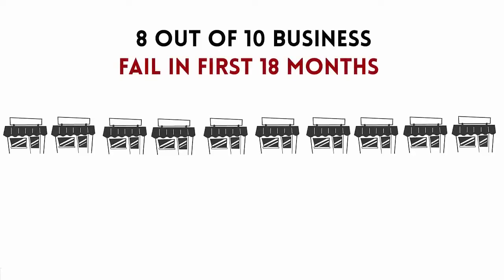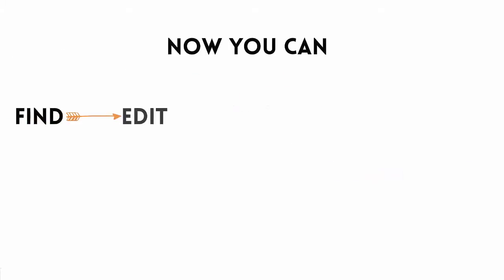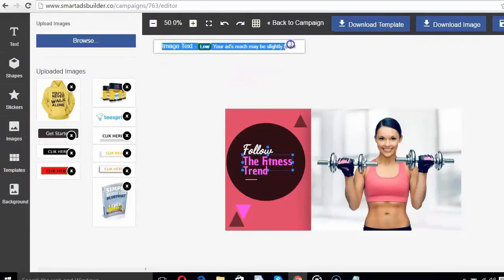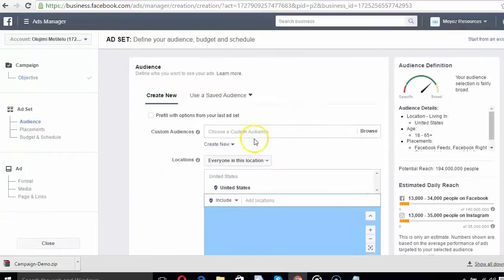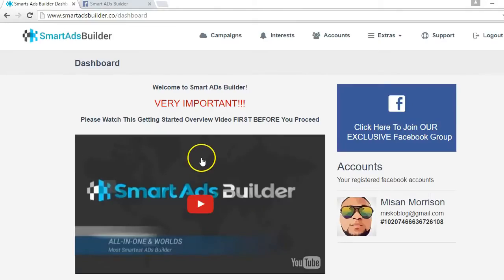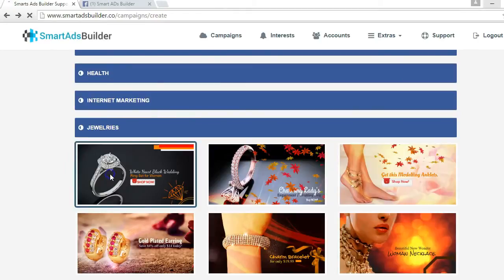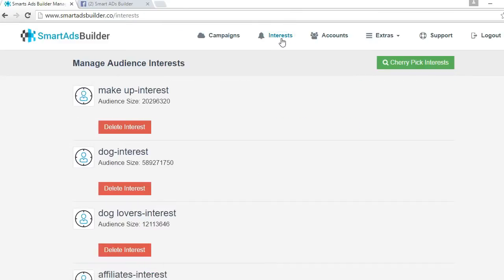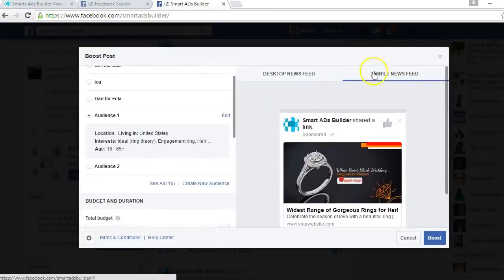1000+ Facebook Ads Templates Inside This Software - Smart Ads Creator Software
Here's How You Can Create High Converting Facebook Ads - with 1000+ Templates Inside This Software.

World’s Most Powerful, Easiest To Use & Smartest Ads Builder
With Over 1000 High Converting In-Built Templates

- Unlimited FB Campaign builder
- Live Editor to preview Ad’s overall look in Real Time
- 1000+ Captivating Ad text/ Headline Templates in Various Niches
- 1000+ Eye Catching Image Ads Templates
- Generate Targeted Audience Interest
- Spy On Latest Trends of Targeted Leads
- In-Built Advanced Image Editor with Layering System
- Real Time Text On Image Rating Tool
- One-click Auto export ad campaign to FB page
- Complete Step-by-Step Video training and tutorials
- Newbie Friendly & Fully Cloud-Based Software

What Is Smart Ads Builder?
Wolrd’s Most Powerful, Easiest to Use & Smartest Ads Builder,

Let me tell you, i’m sure that you have never seen something like this before…

After testing this software out I’ve been really impressed with how easy it is to use. Seriously, with this amazing software, I can now be up and running with a campaign in just a few minutes.

Smart ads builder is a cloud-based software with over 1,000 ready-to-go Facebook ad templates across multiple niches designed by 7 figure FB marketers who’s currently pulling over $150k per month with FB ads alone.

Unlike other Facebook ad software you’ve seen, what really sets smart ads builder apart from the rest is that it doesn’t just create captivating ad images for you, it comes with an intelligent tool that will build your entire ad content inside-out.

I’m talking about the whole Ad text, Ad headline, call to action and all the whistles you need to create a perfect add that will capture the attention of your audience, get them to click and turn them into paying customers.

All pre-done for you, just load it up and start using or make minor changes if you wish… with this, you can create a money-making ad in less than 90 seconds.

GET UNLIMITED ACCESS TO SMART ADS BUILDER NOW!

Facebook Ads, Facebook Ads Templates, Facebook Ads Builder, Create Facebook Ads, High Converting FB Ads Templates, Templates, Facebook, Campaign